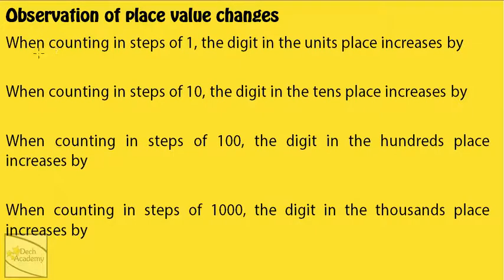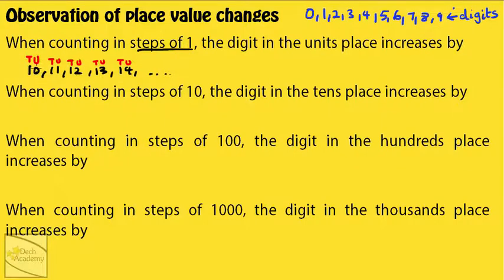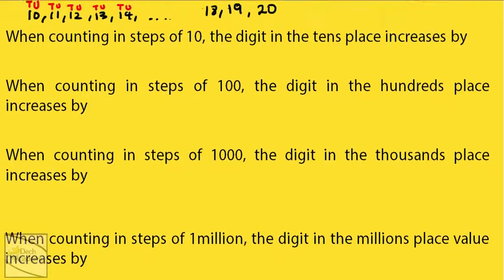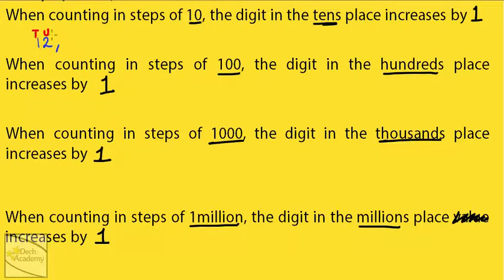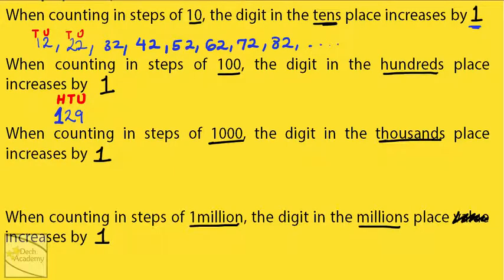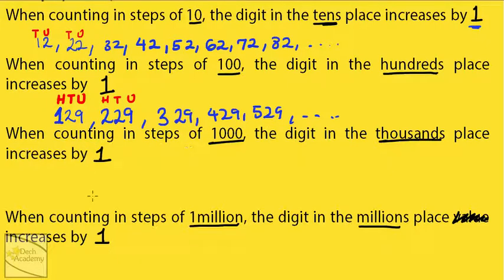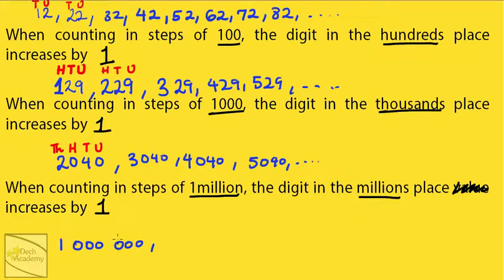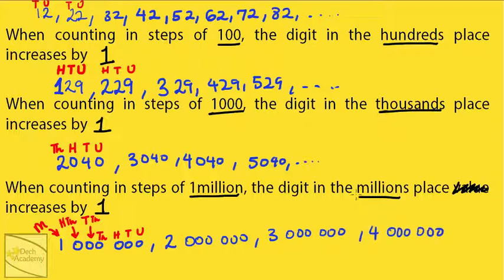N1.2 Counting in 10s 100s 1000s millions